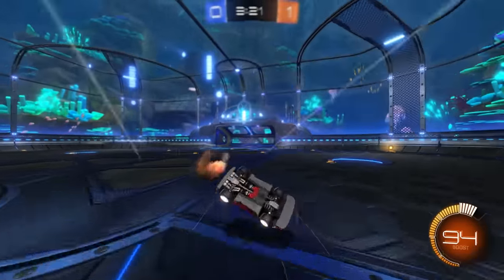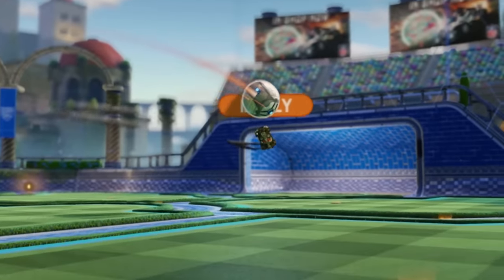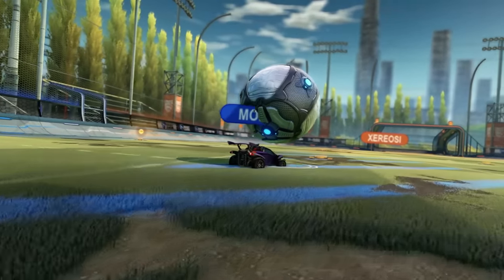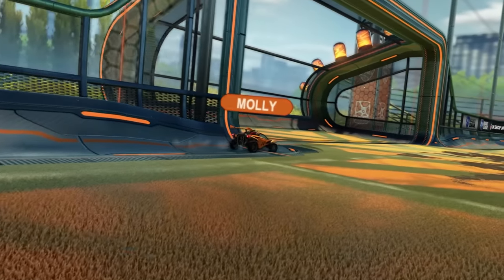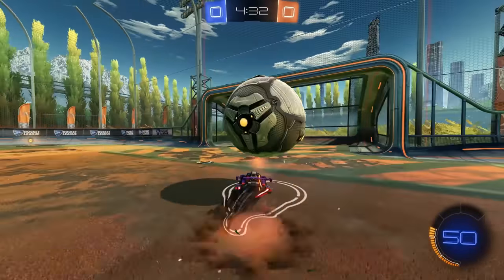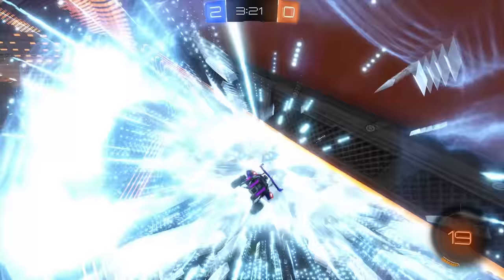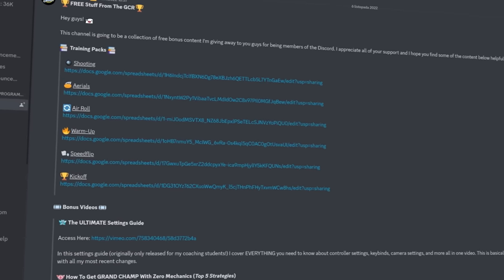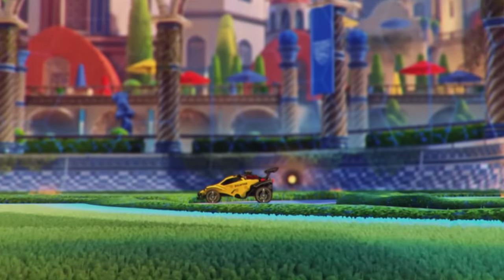STOP Dribbling Like THIS | ROCKET LEAGUE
Do you,
Luke